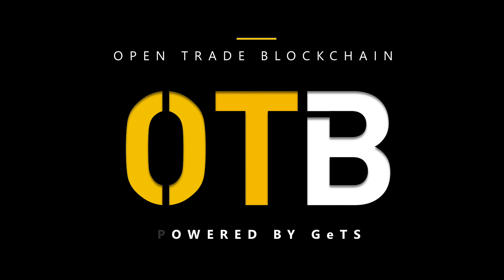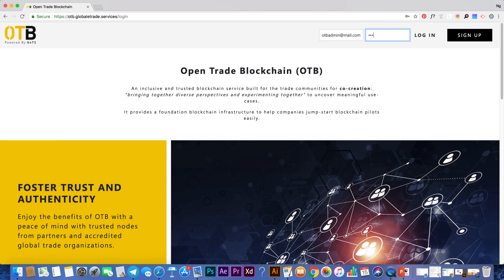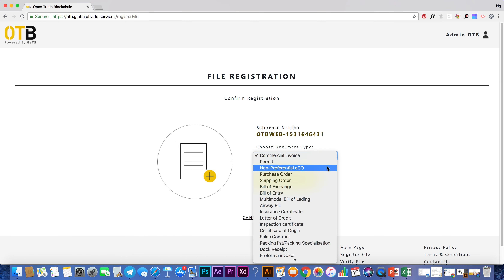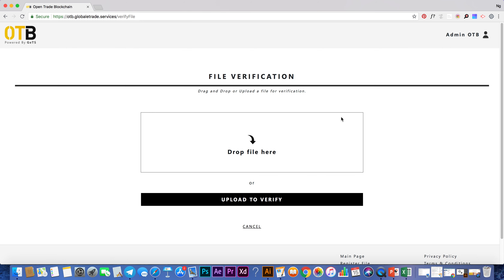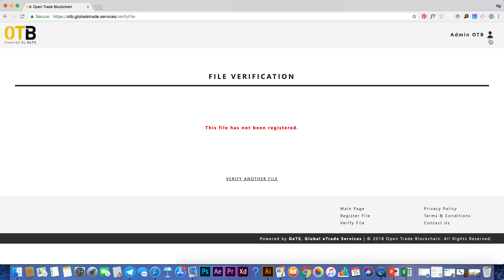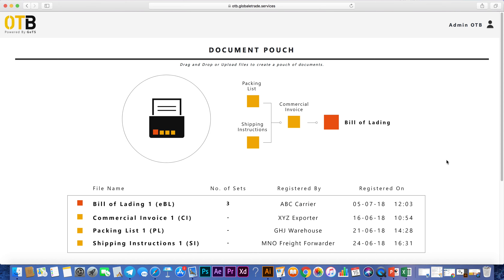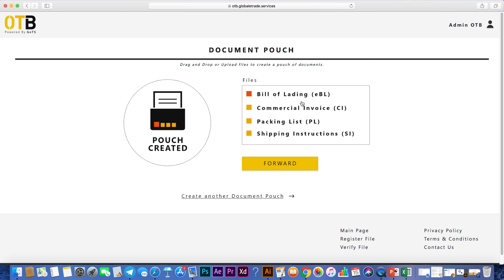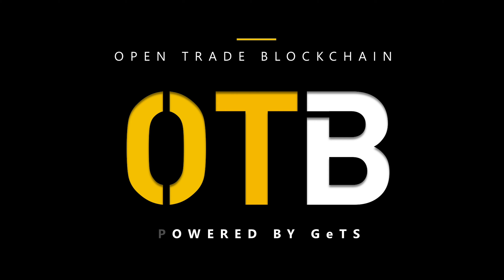Open Trade Blockchain (OTB) Tutorial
Welcome to Global eTrade Services' (GeTS) tutorial on how to use the OTB Portal